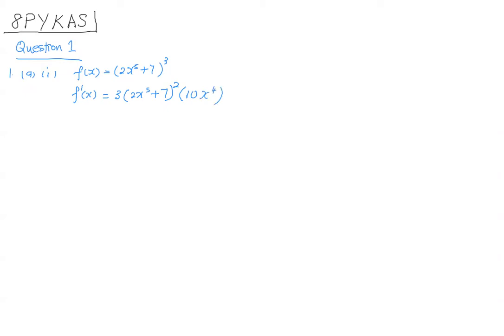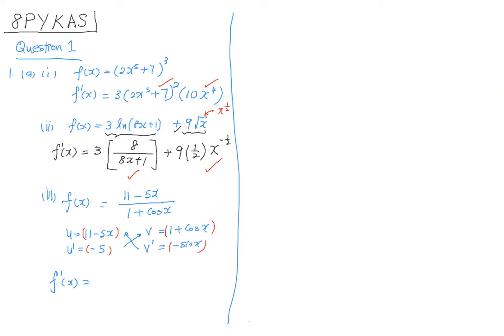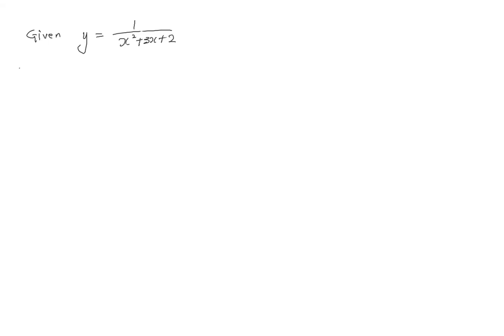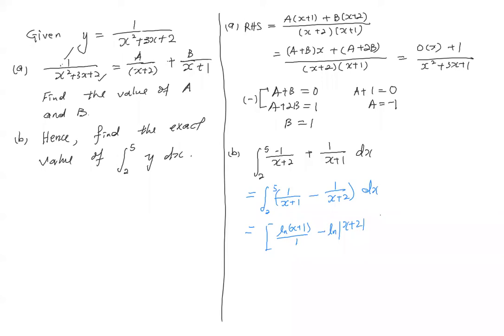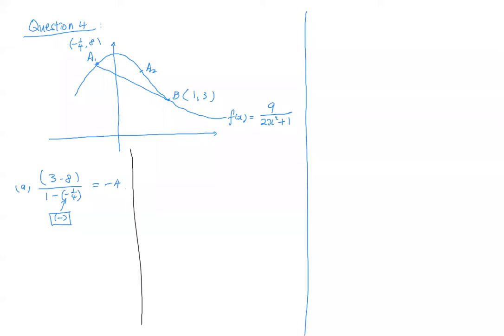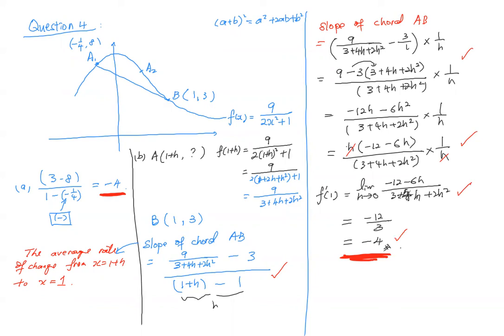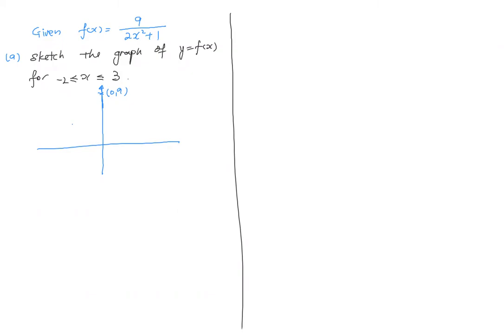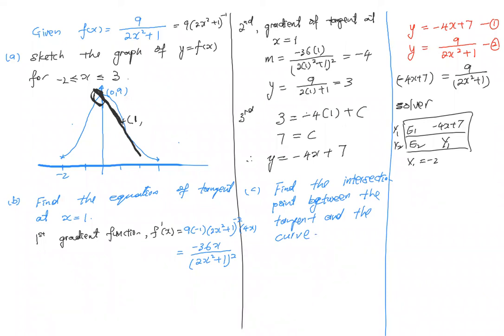4 Oct 2:00 pm